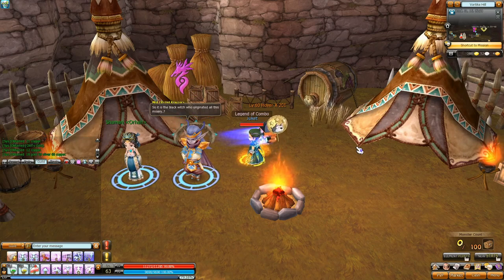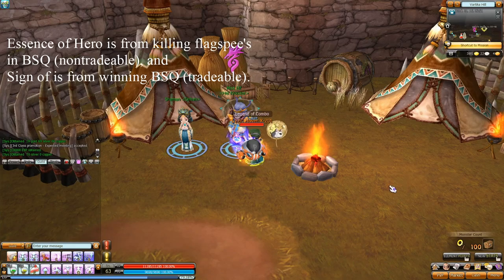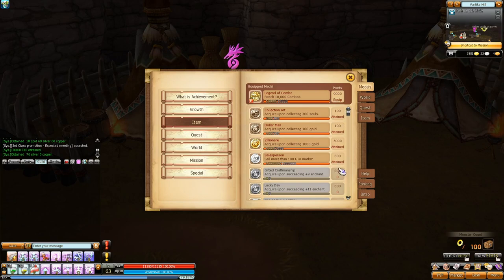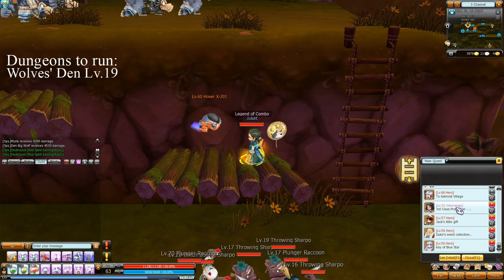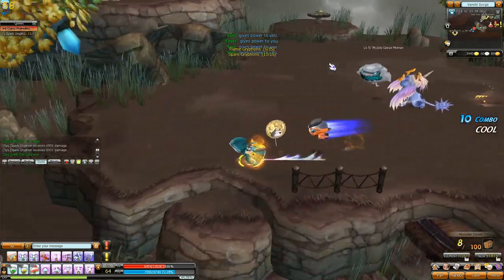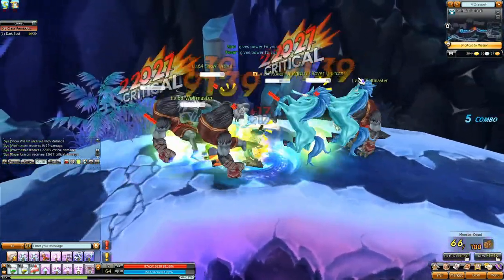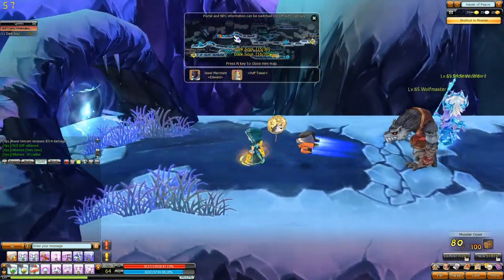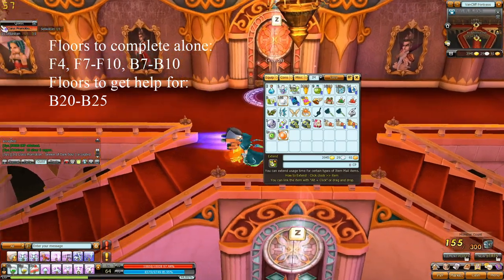Dragon Saga 3rd Job Change Guide (See description!)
IMPORTANT. You can't change the line you take when you choose between the pve, pvp and achievement ways! Choose wisely.